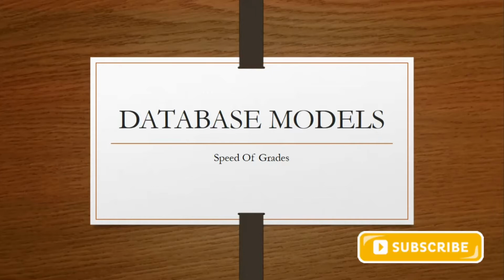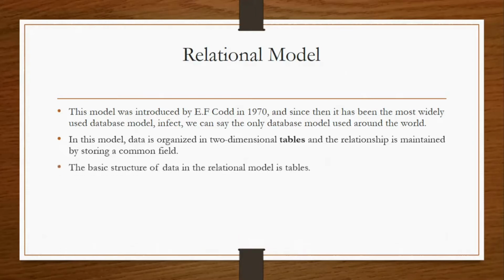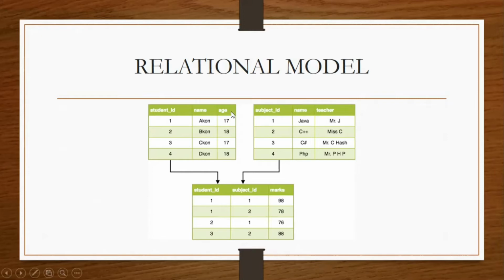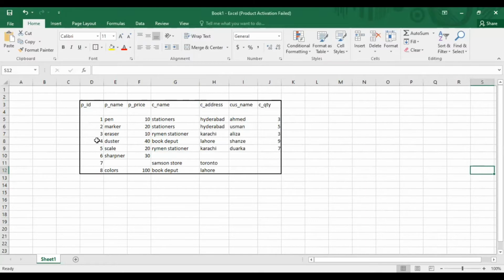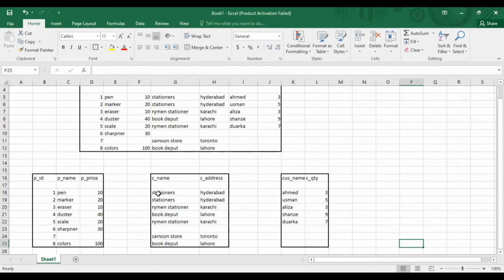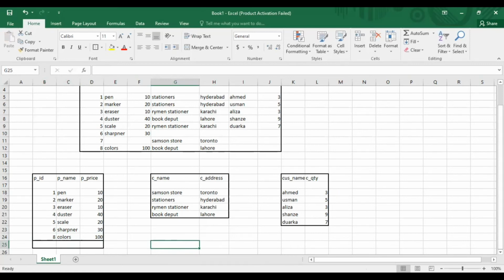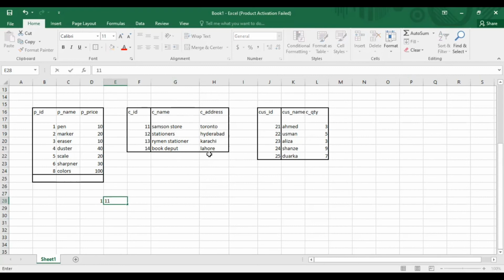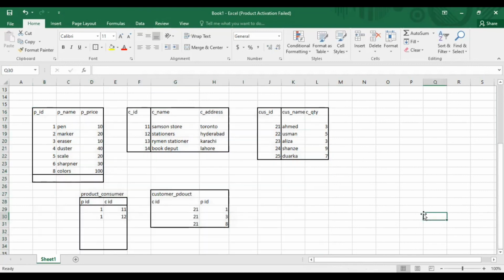Part 7:Database models in dbms,what is relational model, which one is most efficient and mostly used